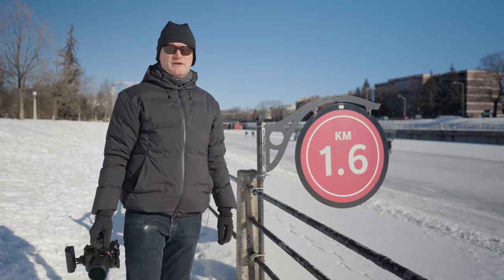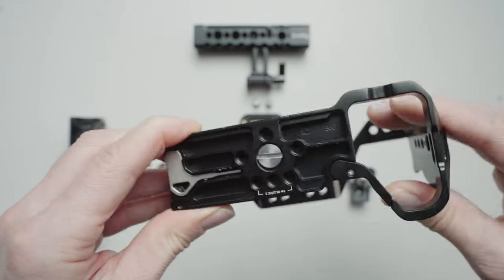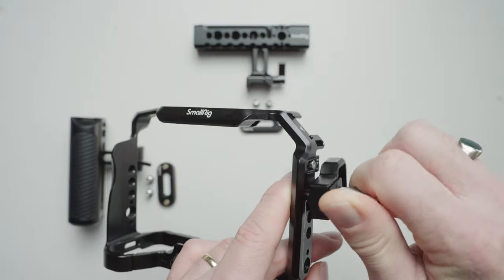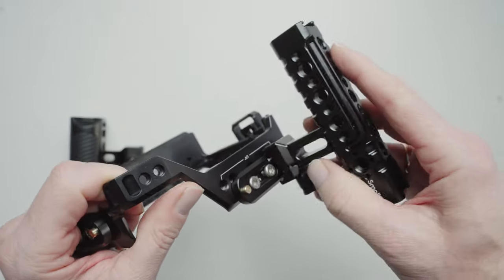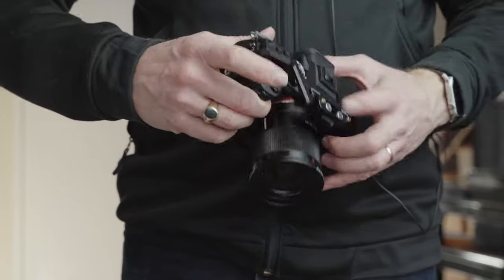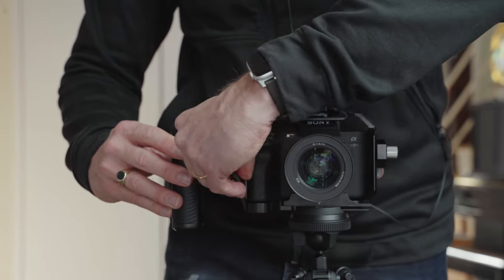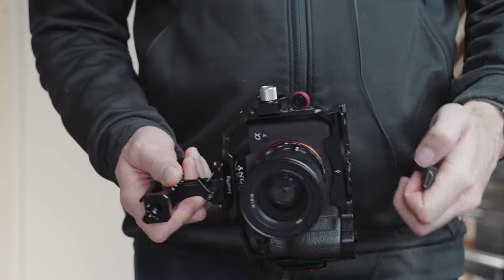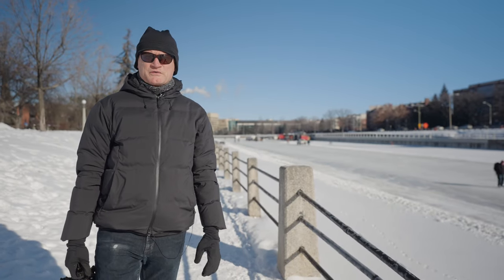SmallRig Cage for Sony A7IV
This is a review of the SmallRig Cage for the Sony A7IV plus some accessories.

MY WEBSITES

OTHER STUFF USED IN THIS VIDEO

Sony A7RIV
Sony ZV-1
Rode Wireless Go II
Rode Lavalier II